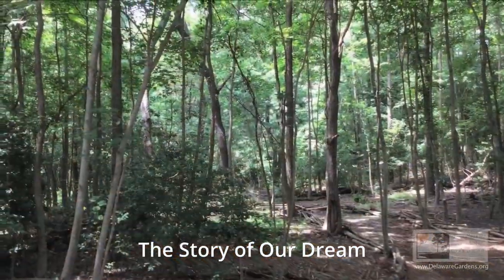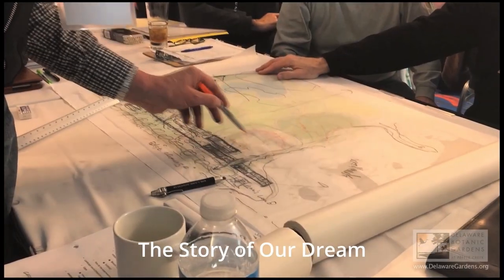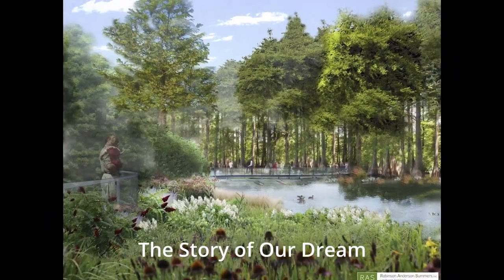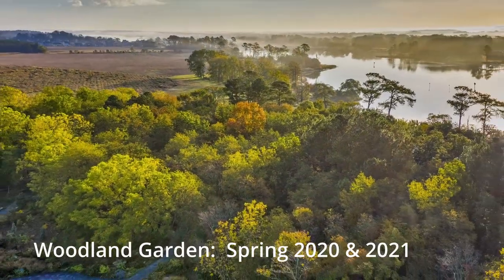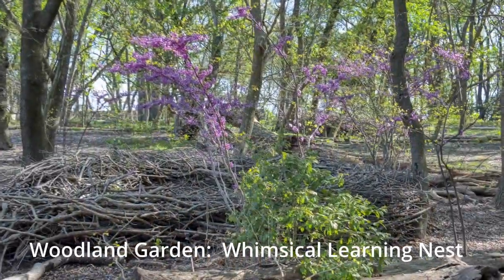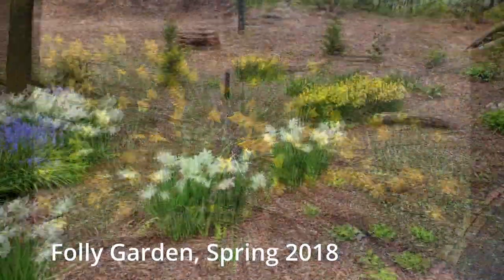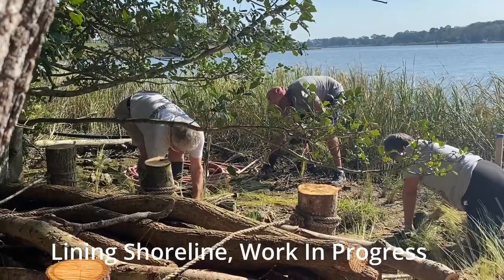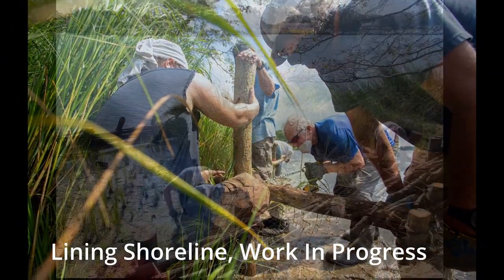Delaware Botanic Gardens 2021 05 20 APGA Conference Movie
A stunning visual tour of the history of DBG. The video was debuted at the American Public Gardens Association' s National Conference.